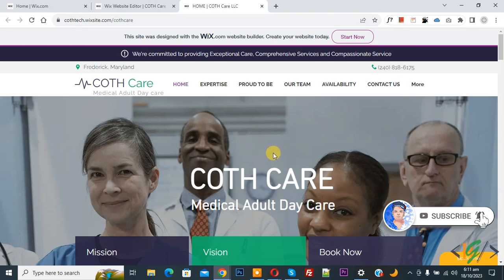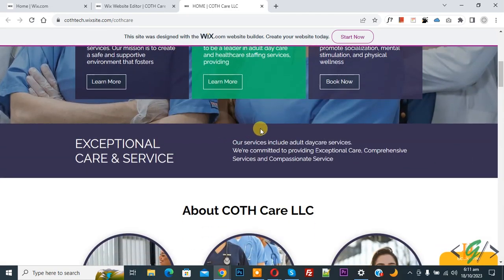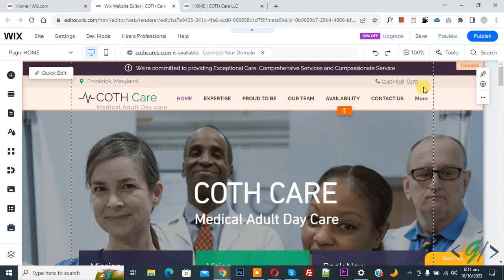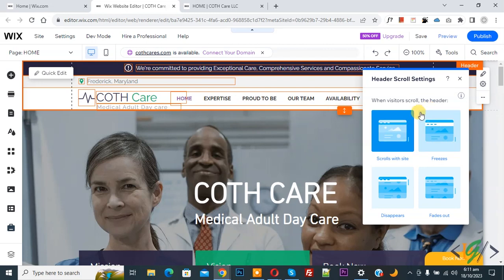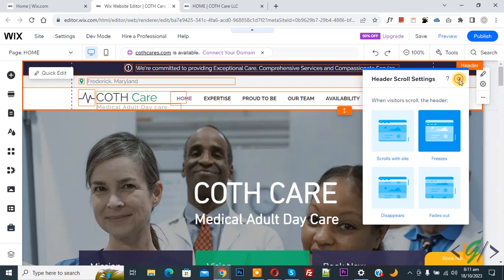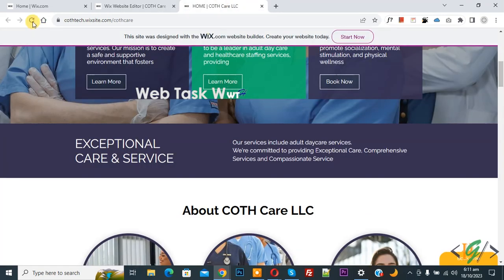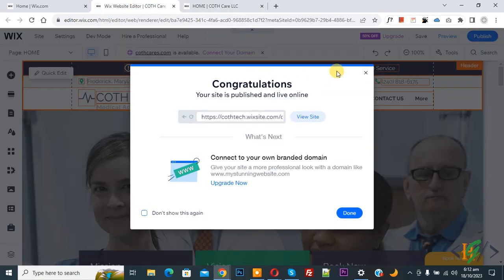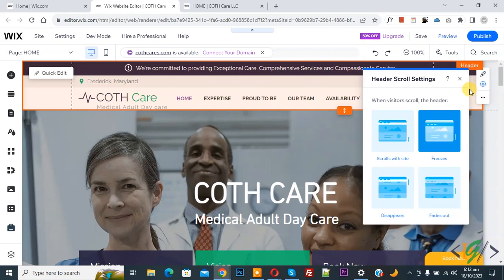How to Make Header Sticky in Wix Website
In this wix tutorial for beginners you will learn how to create website header sticky in wix site. So when user scroll website header freezes / show while scrolling website.